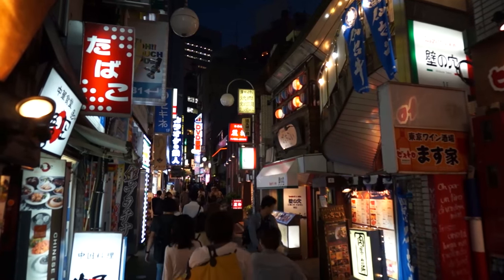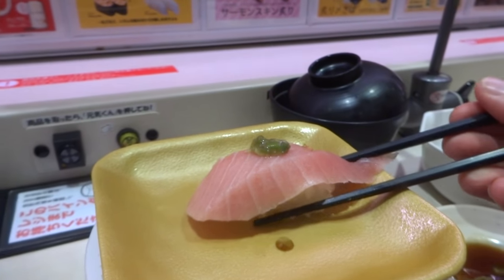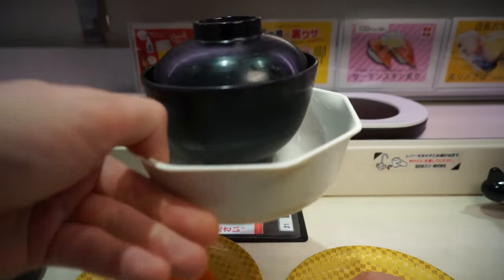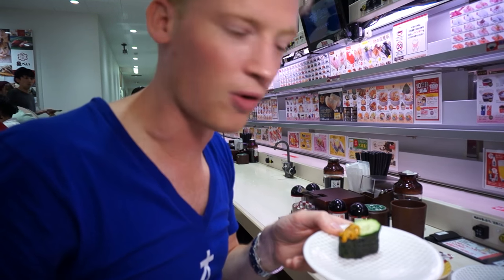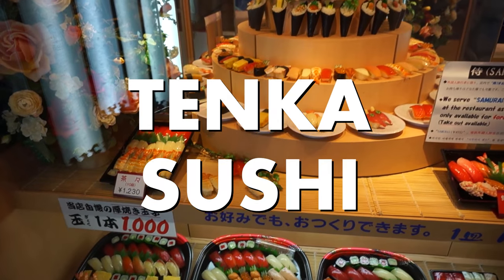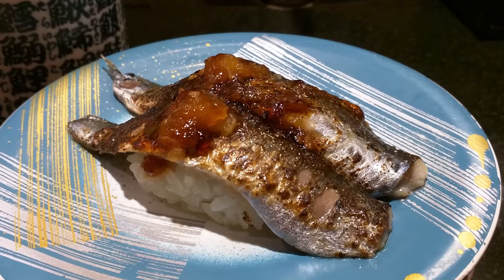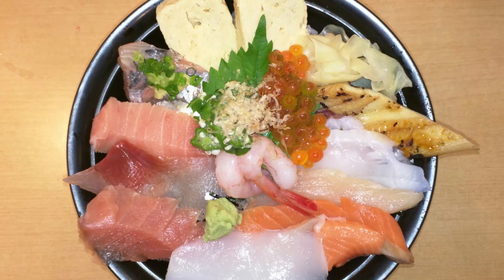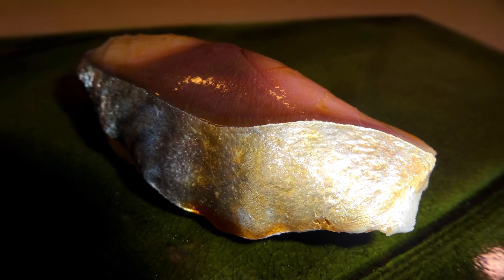Tokyo Sushi Guide: TOP 5 Sushi Restaurants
Where do you EAT quality sushi in Tokyo? This is my Ultimate Sushi Guide for Tokyo in which I will take you to the best sushi restaurants in Tokyo, from high-tech to traditional Michelin star sushi shops, all with good-value!

In this video I take you to the following sushi restaurants located in Tokyo:
5. Uobei in Shibuya
4. Tenka Sushi in Shibuya
3. Heiroku Sushi in Harajuku
2. Sushi Zanmai in Roppongi
1. Sukiyabashi Jiro in Roppongi (Jiro's son)

Historically, sushi was invented to preserve fish in fermented rice, later the Japanese preferred to eat the fish & rice together thus a new dish was born. Nowadays, sushi is immensely popular worldwide to an extend that sushi is even served on naked 'sushi' girls.

Kicking off this list at Uobei, one of the most modern high-tech sushi conveyor belt restaurants in Tokyo where sushi is shipped to you on a personal tray by conveyor. Uobei offers tasty nama-salmon, although this is a discount sushi joint, don't settle for the sea-urchin, cheeseburger or albacore tuna sushi.

Across the street you'll find Tenka sushi, one of the better sushi joints in Shibuya where you can even try Swordfish sushi. For the best sushi conveyor belt place in Shibuya I recommend you head to the top floor of the Seibu building, at place called Katsu Seibu Shibuya-zen (my little secret) you can enjoy high-grade sushi and no tourists since this place is very hard to find.

Heiroku Sushi on the Omotesando street is a gem in Harajuku, these sushi chefs take pride in their presentation. Make sure to double check the prices for each plate on the wall, which usually ranges from 120 YEN to 650 YEN ($1.15 to $5.75).

My favorite joint is Sushi Zanmai in Roppongi. A 24hr, 7 days a week sushi joint that sells high quality sushi and provide an friendly English speaking staff. Make sure to try the Chirashi bowl and giant unagi/anago (eel) sushi. Of course the ultimate sushi destination is Sukiyabashi Jiro, although Jiro comes at a high price ($200 for 15 pieces) it will be worth every penny and your sushi experience will never be the same after tasting this world class quality. No wonder it has 3-michelin stars.

Conveyor belt sushi is called a 'kaiten' in Japanase and reminds me of a scene from the Jetsons cartoon (1960's), in which conveyor belts and automatic ordering systems were already widely used.

Now to those stating 'why would you pay $200 for sushi, it is fish, it is all the same'. I grew up in a fishermen town in Holland and lived next to the fishing harbor for 20 years enjoying fresh catch weekly, I consider myself knowing a bit about sushi-grade quality and I have to say; You are wrong!